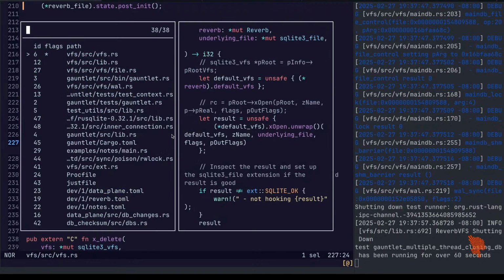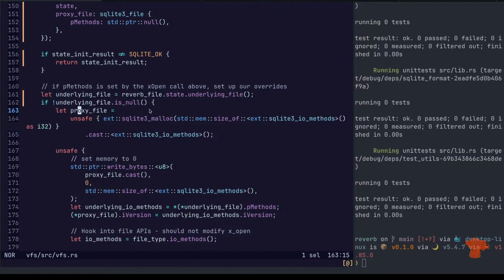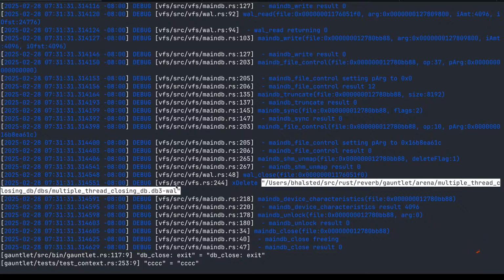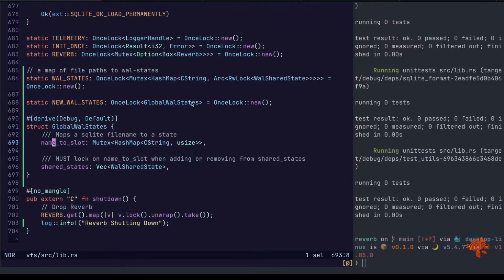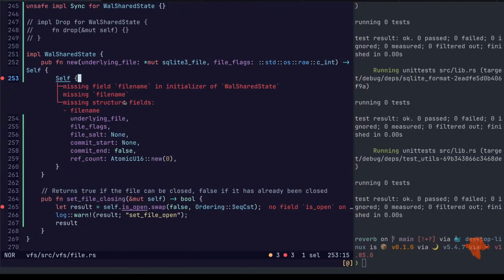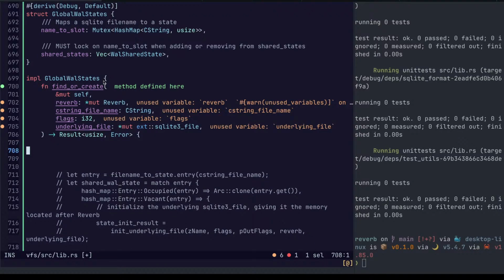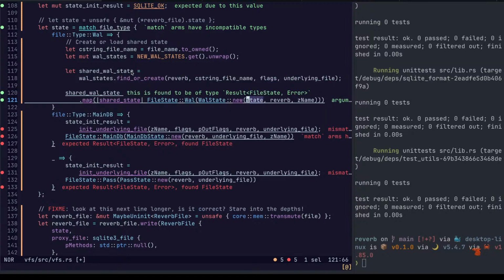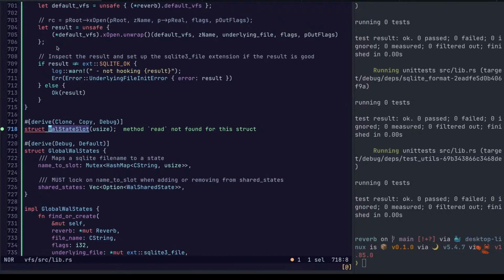[ #661 ] sqlite replication for fun using Rust